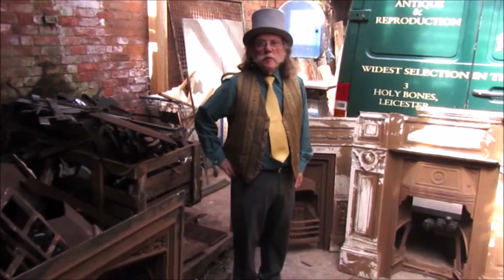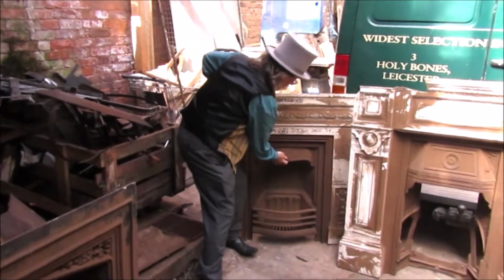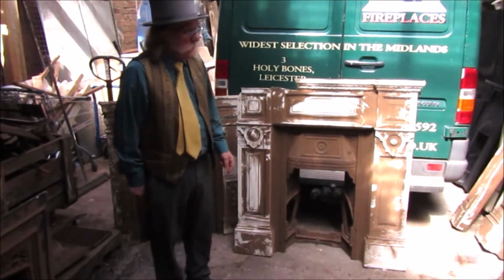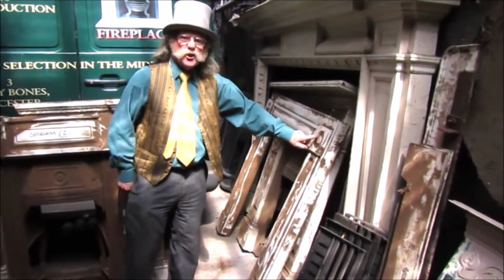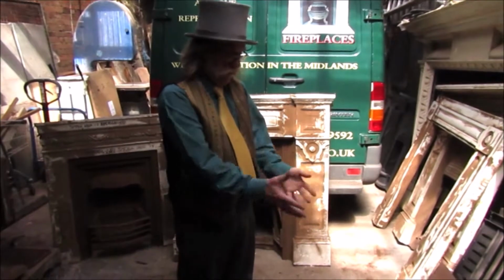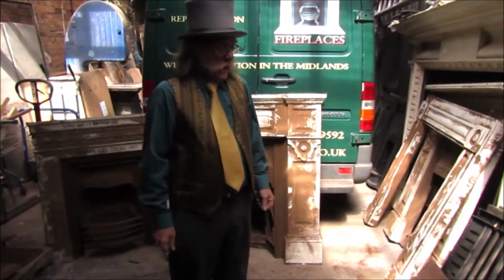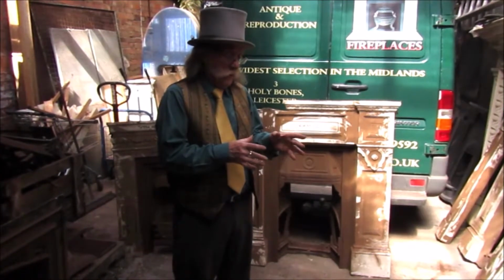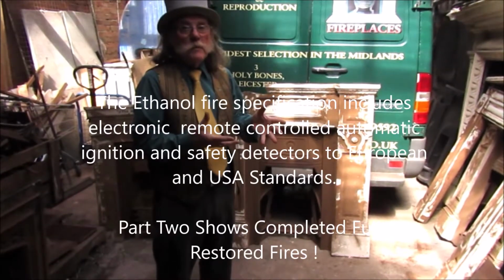An Antique Fireplace Ethanol Restoration Project - Part 1